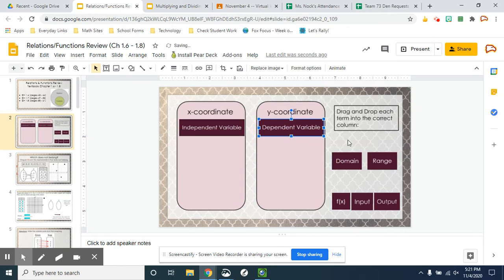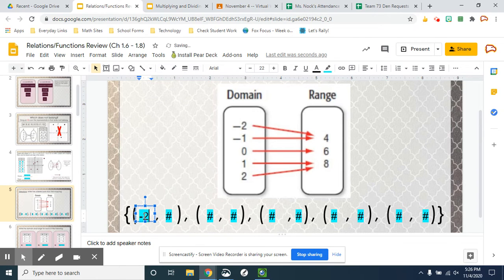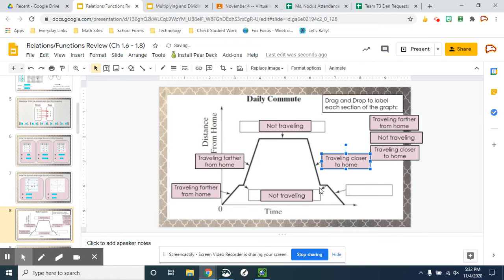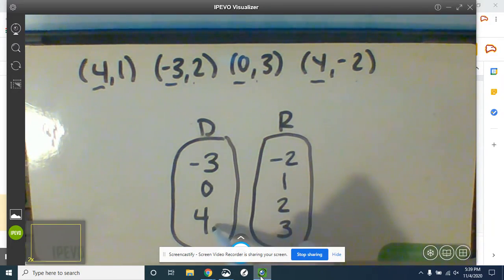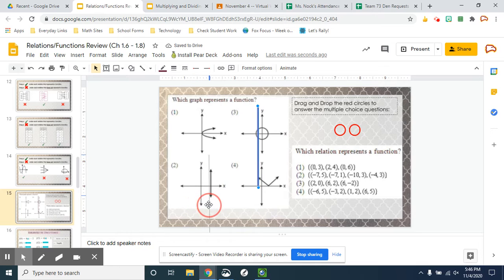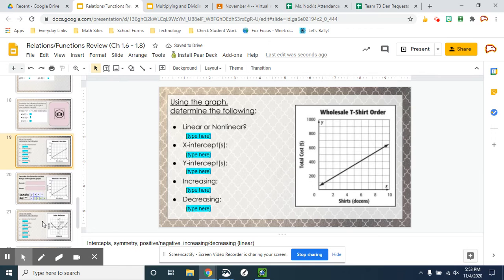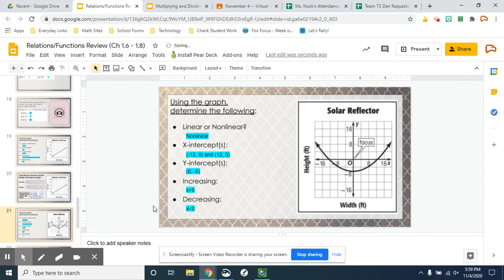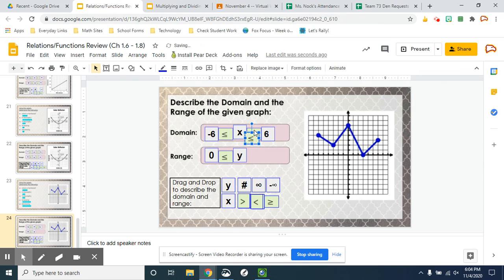Relations/Functions Review (Ch 1.6 - 1.8)